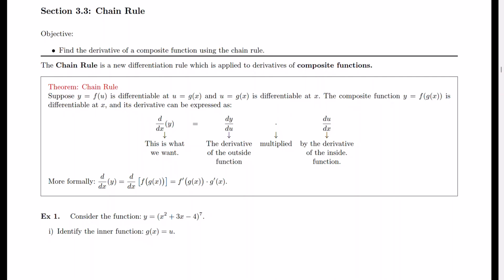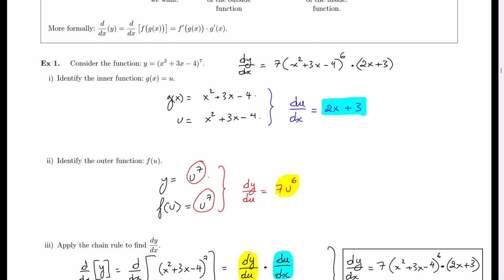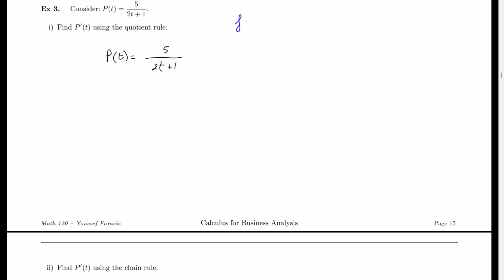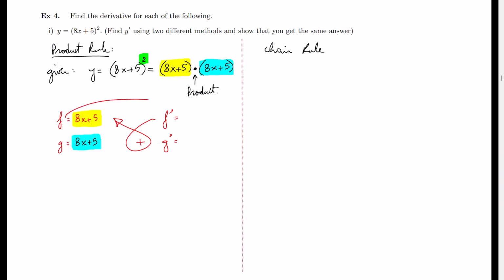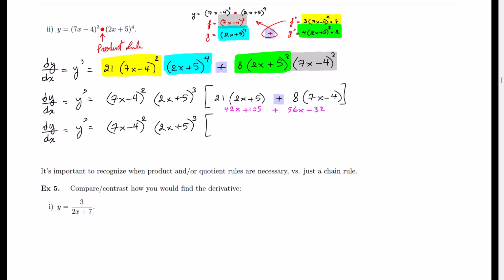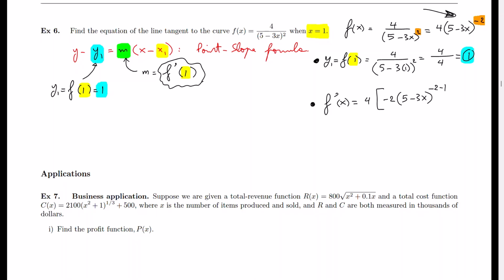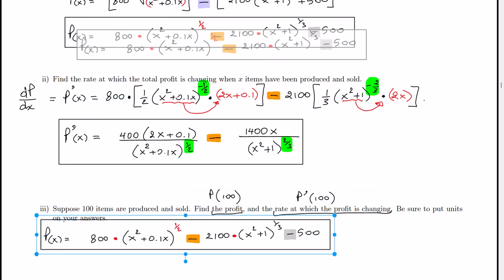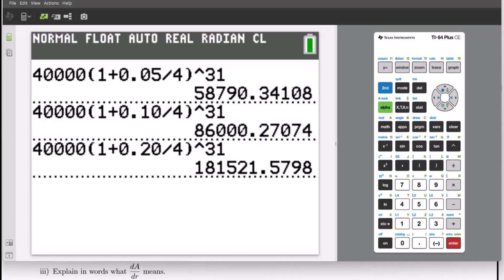Math 120 - OER - section 3.3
Section 3.3: Chain Rule

Objective:
Find the derivative of a composite function using the chain rule.